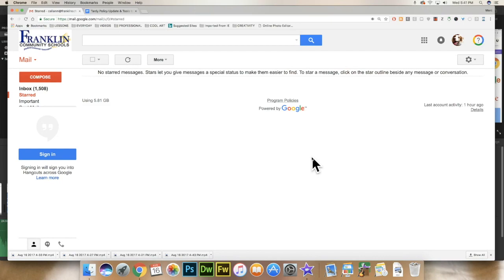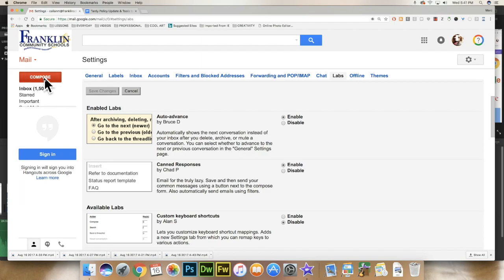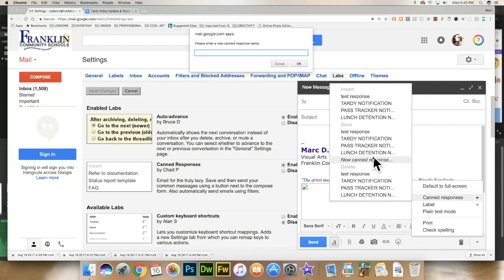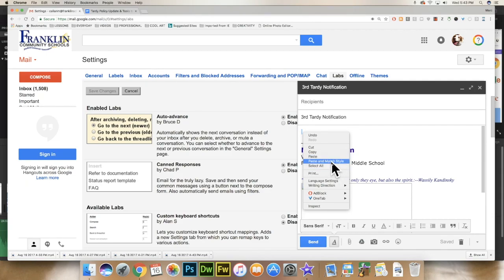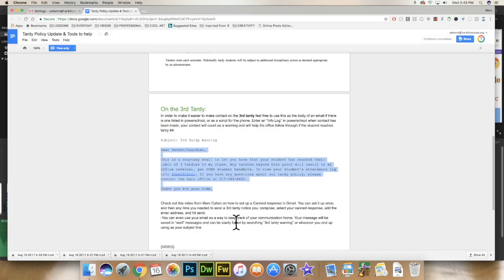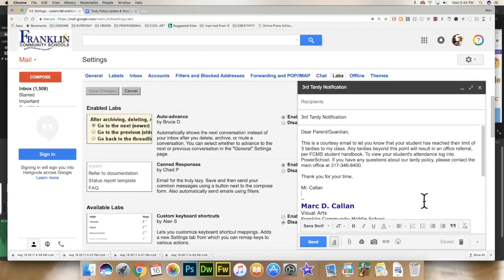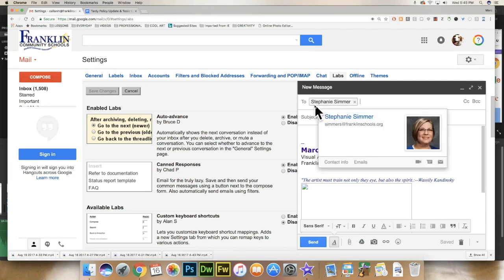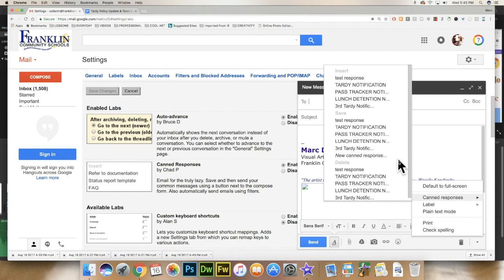Teacher Tech Tips--Canned Responses in Gmail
This video is about Teacher Tech Tips--Canned Responses in Gmail